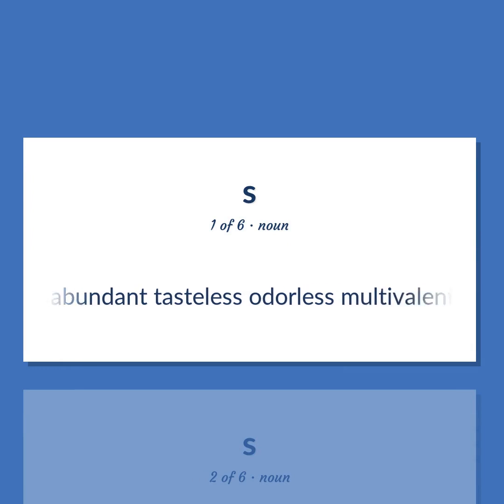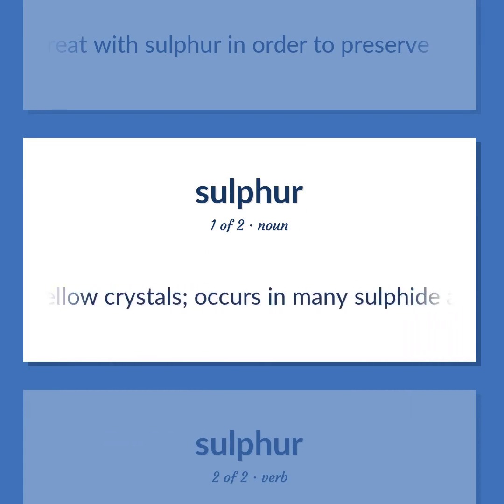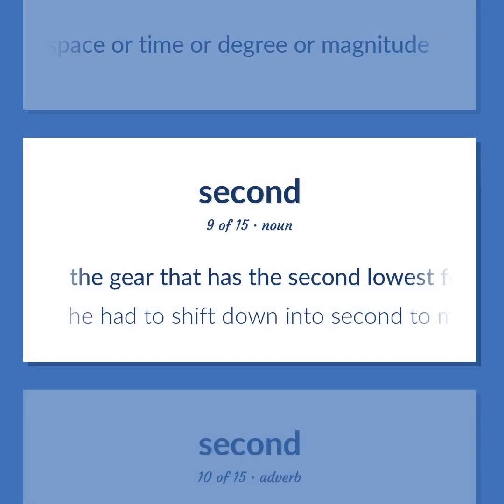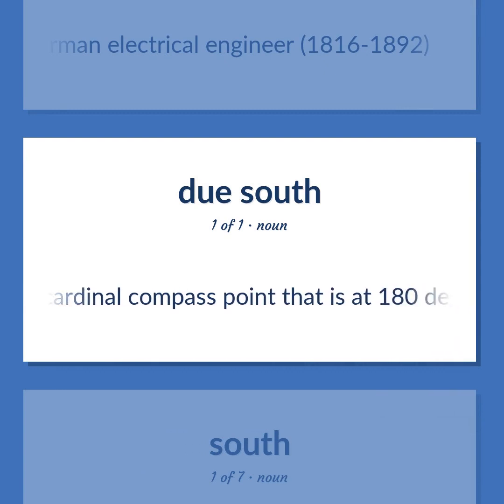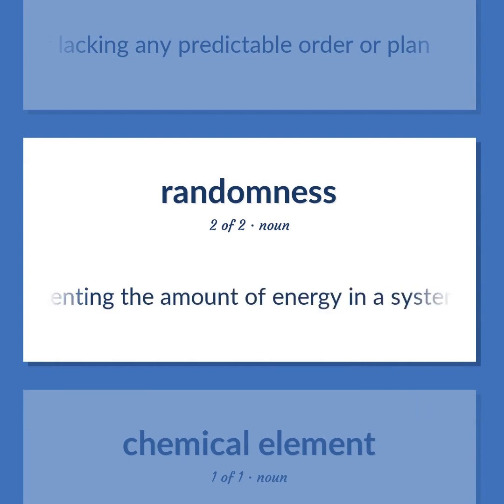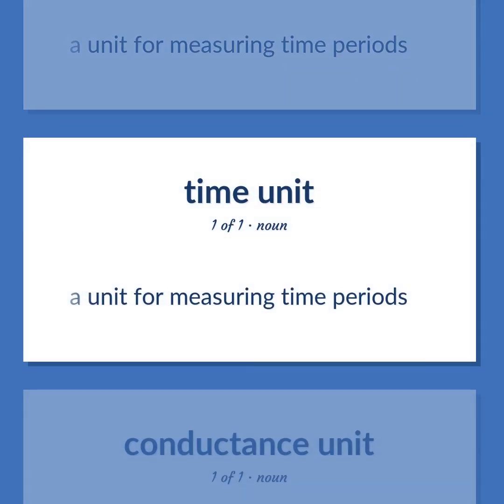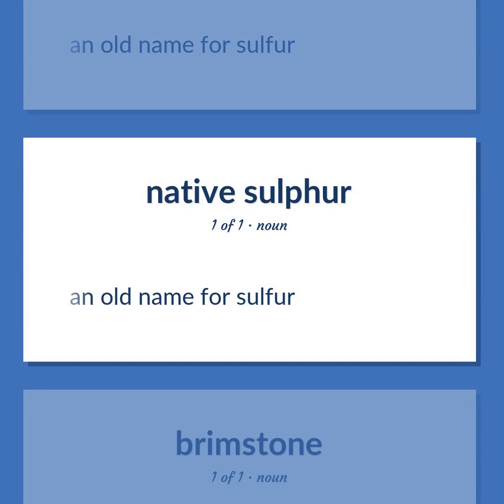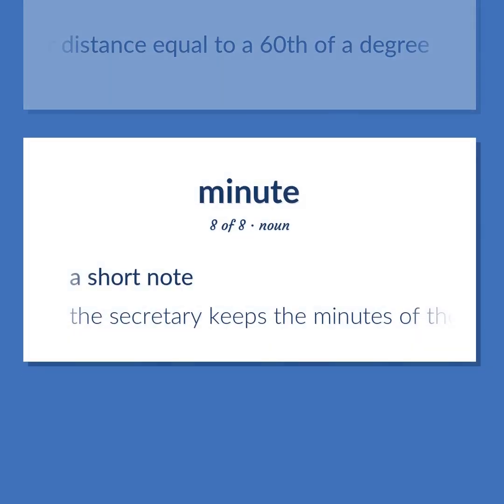S - 89 English Vocabulary Flashcards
S meaning. Following our free educational materials, you learn English in a great way with ease and efficiency.